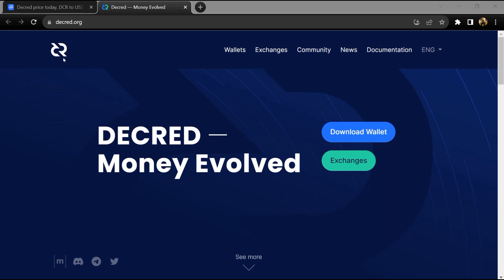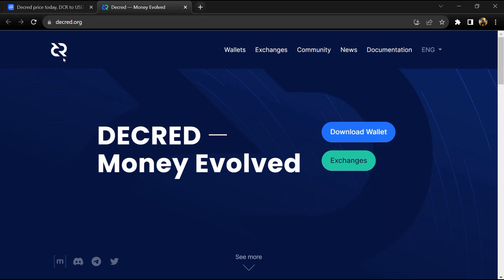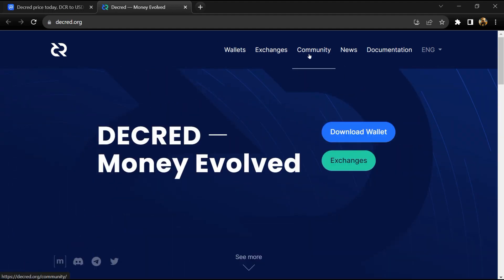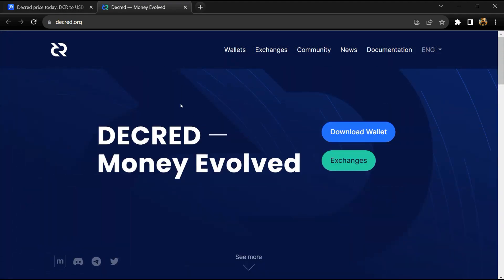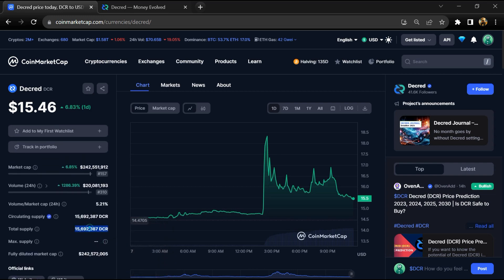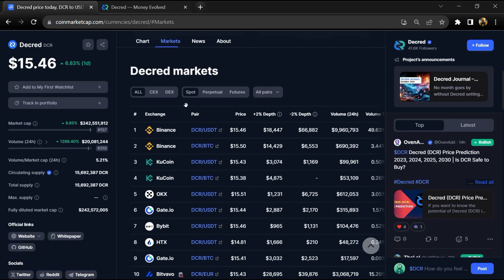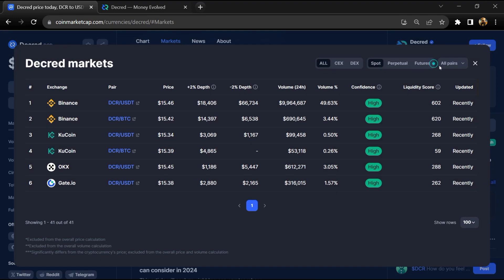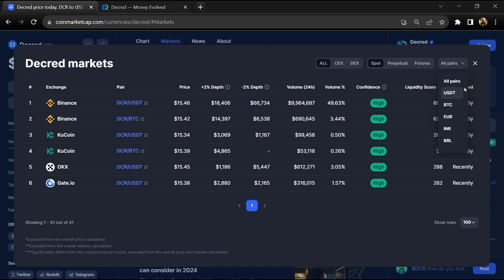What is Decred (DCR) Coin | Review About DCR Token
In this video, I will share a Review of the Decred (DCR) token. I have collected all the data from online sources please don't take this video as financial advice. I am not a financial advisor.